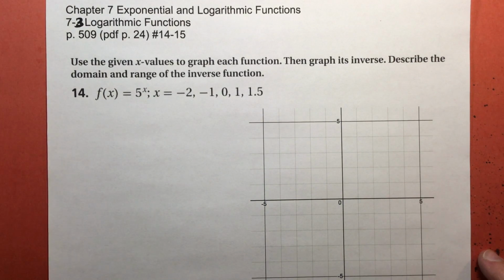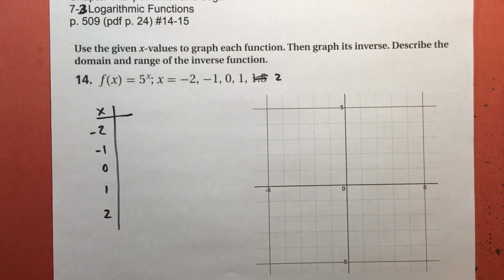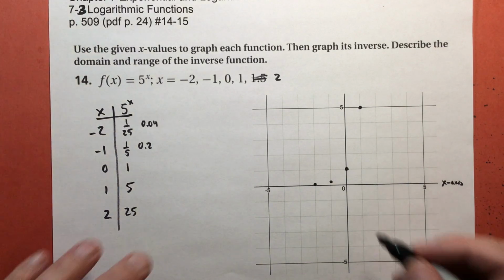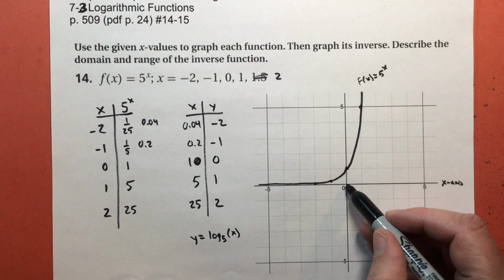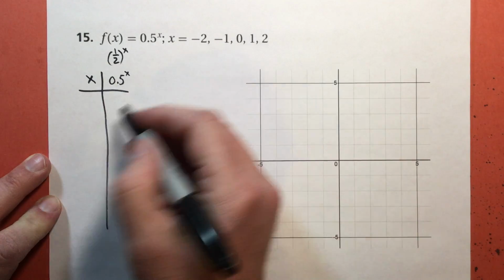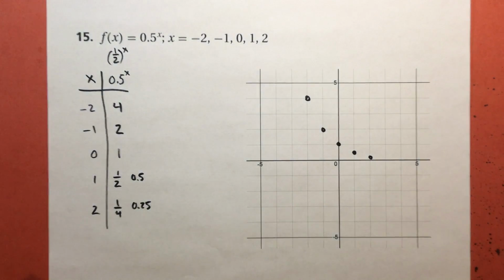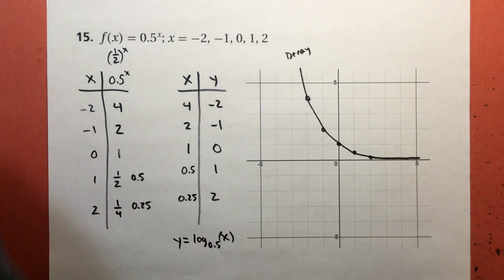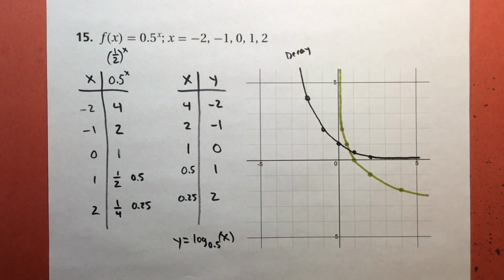7-3 Logarithmic Functions problems #14-15